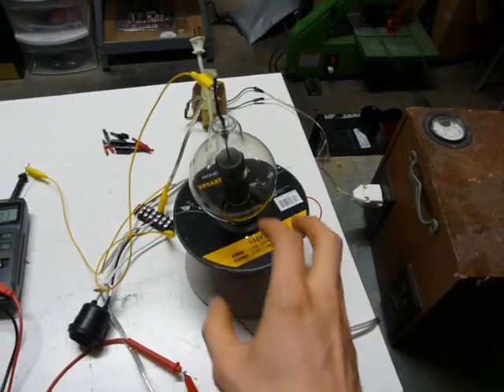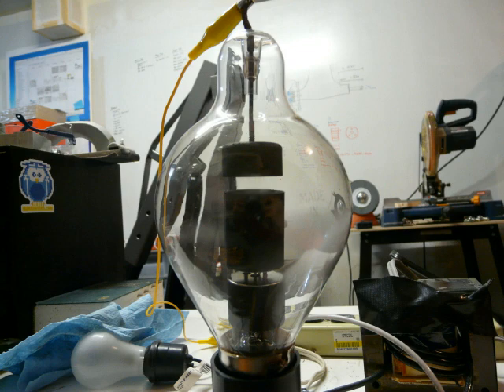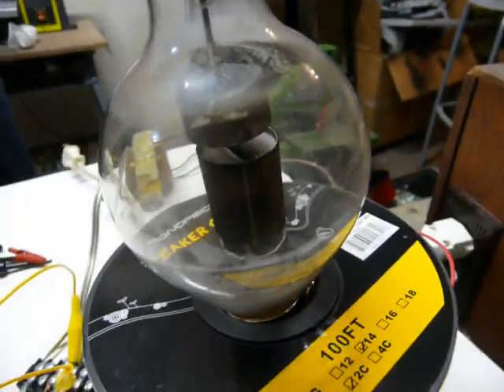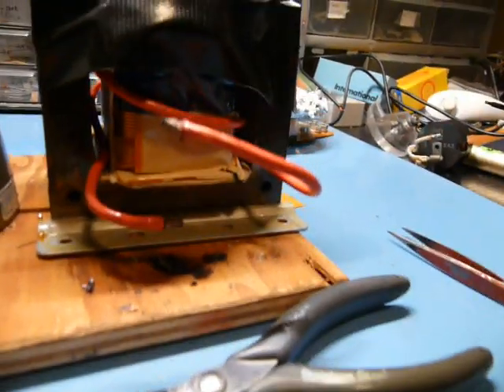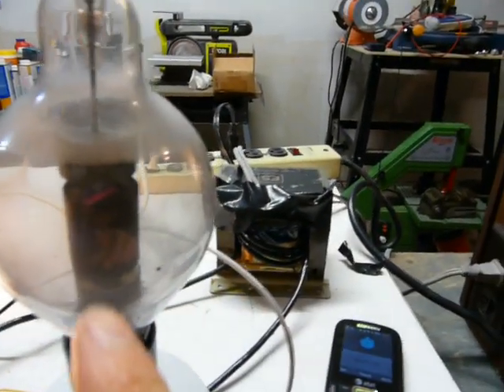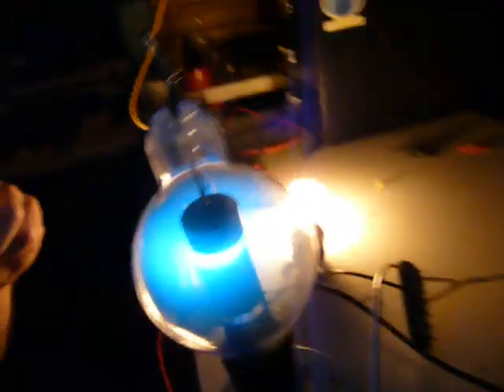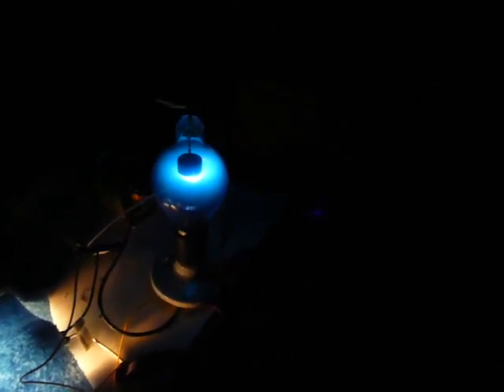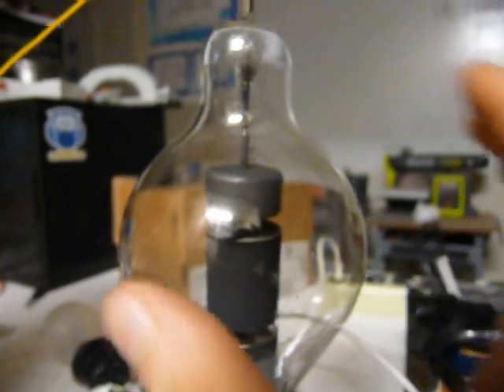Powering up a mercury-vapor rectifier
Playing with a mercury-filled rectifier I found at the 2014 Mike and Key Ham Radio Swap Meet in Puyallup, WA. I thought this was a mercury arc rectifier but turns out it's a mercury VAPOR rectifier. Box